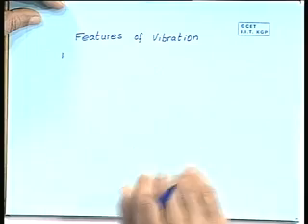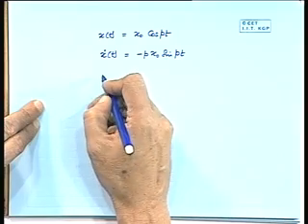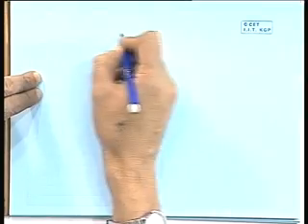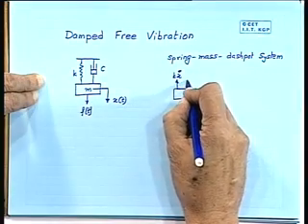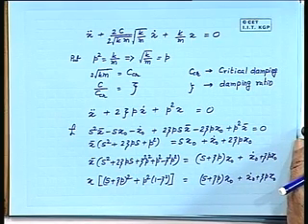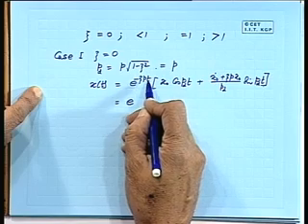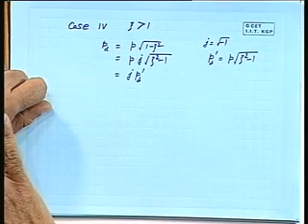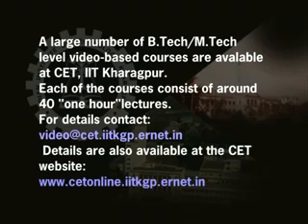Lec-24 Ship Vibration-II